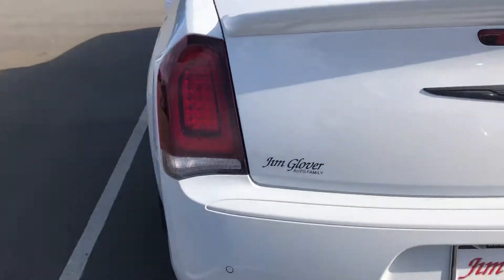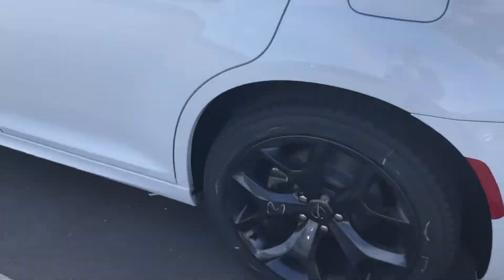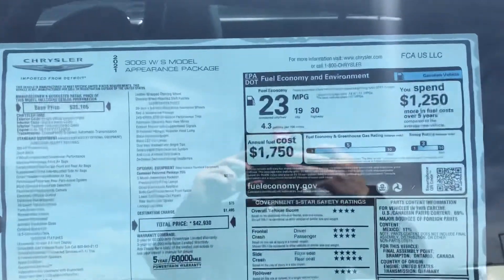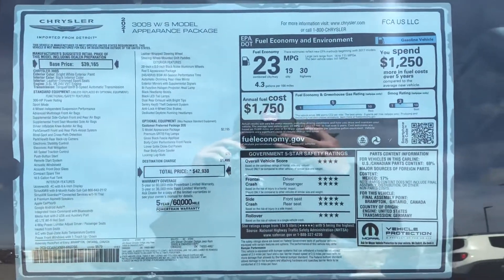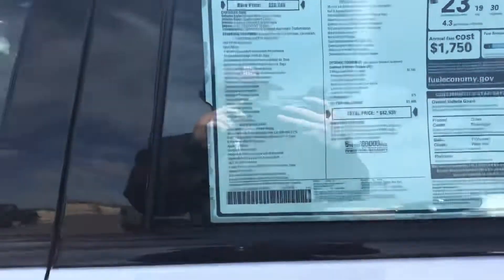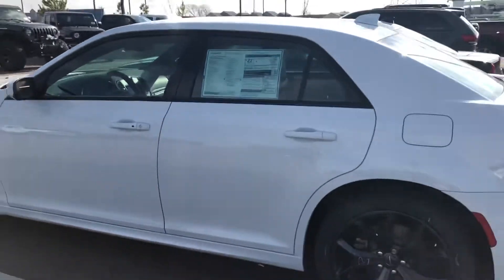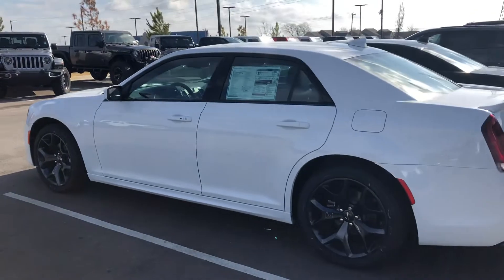21 Chrysler 300S